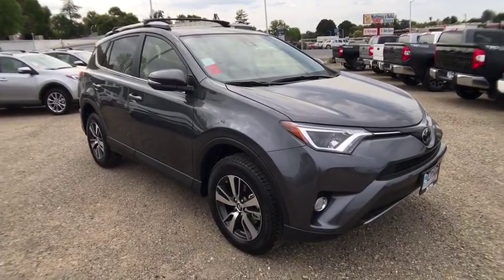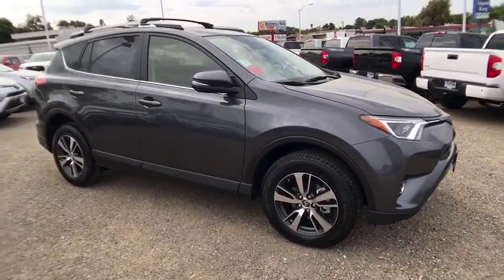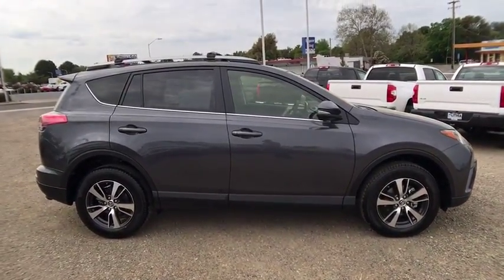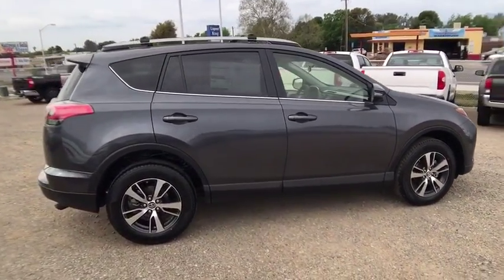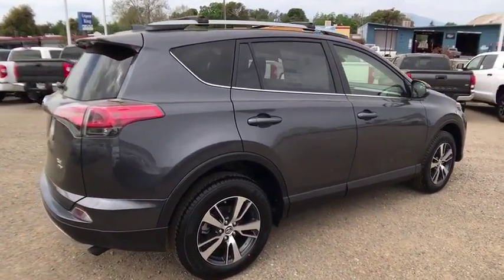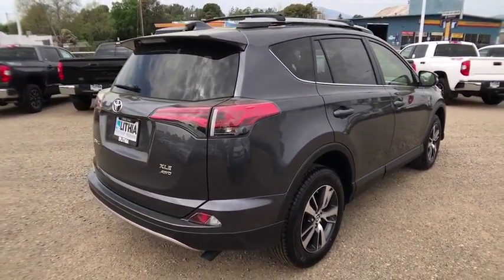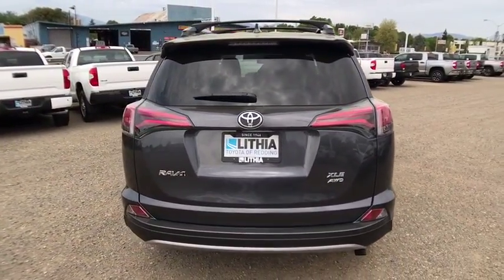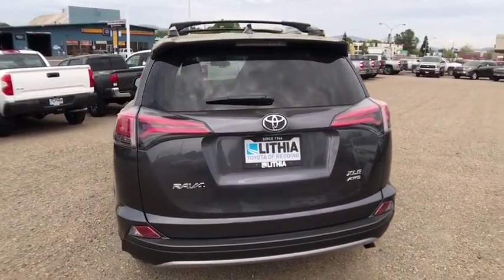2018 TOYOTA RAV4 Northern California, Redding, Sacramento, Red Bluff, Chico, CA JD237149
MAGNETIC GRAY METALLIC NEW 2018 TOYOTA RAV4 available in Northern California at  Lithia Toyota of Redding. Servicing the Redding, Sacramento, Red Bluff, Chico, CA area.

250 E. Cypress Ave.

Sunroof, Dual Zone A/C, CARPET MAT PACKAGE, POWER PLUS EXTRA VALUE PACKAGE, All Wheel Drive, Alloy Wheels. MAGNETIC GRAY METALLIC exterior and BLACK interior, XLE trim. Warranty 5 yrs/60k Miles - Drivetrain Warranty; CLICK NOW!br /br /KEY FEATURES INCLUDEbr /Dual Zone A/C Rear Spoiler, Sunroof, All Wheel Drive, Aluminum Wheels, Privacy Glass, Child Safety Locks, Steering Wheel Controls. br /br /OPTION PACKAGESbr /POWER PLUS EXTRA VALUE PACKAGE Roof Rails, Radio: Entune Display Audio, 6 speakers, 6.1 touch-screen display w/integrated backup camera display, AM/FM CD player, MP3/WMA playback, auxiliary audio jack, USB 2.0 port w/iPod connectivity, advanced voice recognition, hands-free phone capability, phone book access and music streaming w/Bluetooth, Connected Navigation, Entune multimedia bundle w/SiriusXM All Satellite Radio w/3-month complimentary trial, HD Radio, HD traffic and weather in major metro areas, Scout GPS link and Siri Eyes Free, Blind Spot Monitor, rear cross traffic alert and lane change assist, Height-Adjustable Power Liftgate, jam protection, Smart Key System With panic alarm, Rear Backup Camera w/Monitor, CARPET MAT PACKAGE Carpet Cargo Mat, Carpet Floor Mats. Toyota XLE with MAGNETIC GRAY METALLIC exterior and BLACK interior features a 4 Cylinder Engine with 176 HP at 6000 RPM*. br /br /MORE ABOUT USbr /Our commitment to treating you in a neighborly fashion extends from our inventories and auto repair service to our no-frills, easy-to-comprehend auto financing. This comes not only in the form of car loans and leasing service for drivers from Redding, Chico, Red Bluff and Shasta Lake, but a tenacious spirit dedicated to getting the flexible terms you deserve. Please feel free to explore our entire site and see all of the products, services, and pre-buy car research we have to offer. br /br /Horsepower calculations based on trim engine configuration. Please confirm the accuracy of the included equipment by calling us prior to purchase. br /